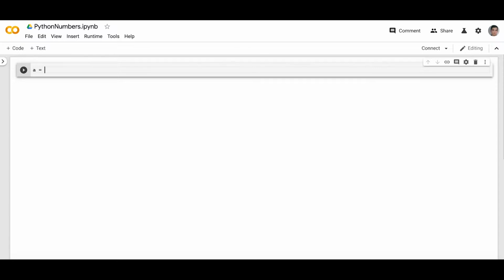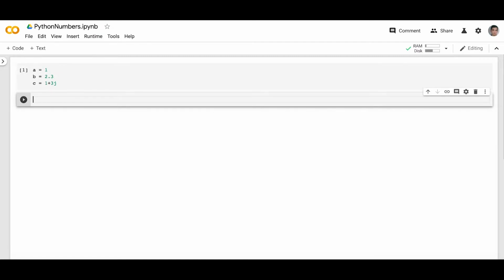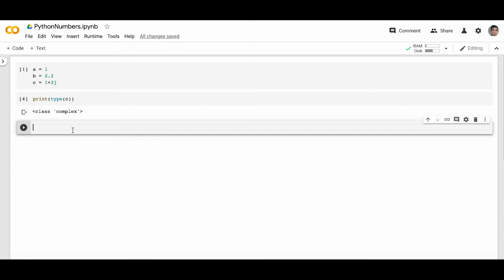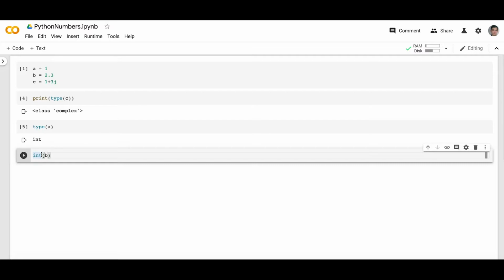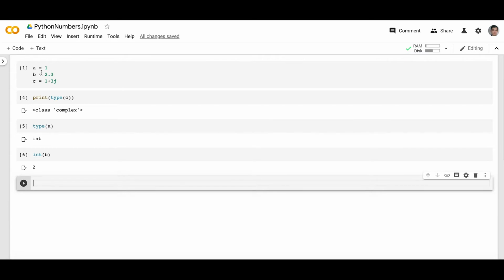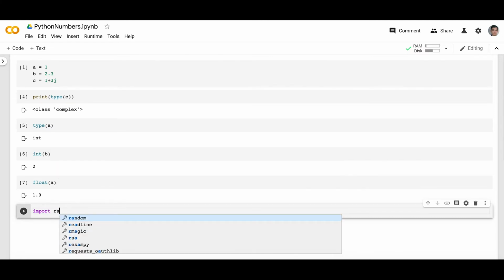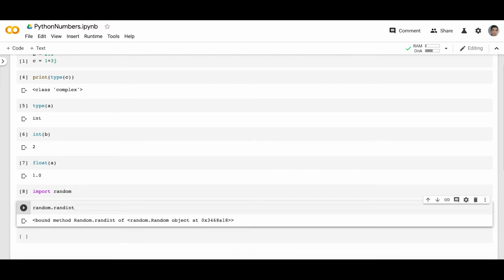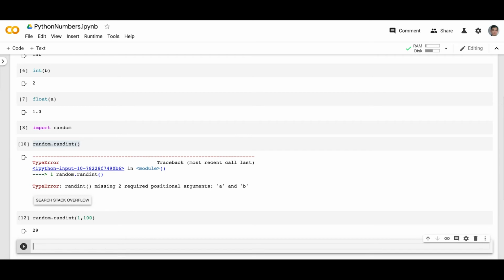Python Numbers - Further Exploration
In this tutorial, we dig into Python numbers, their types, and how to convert them to different types.